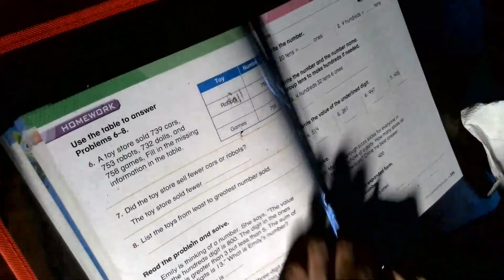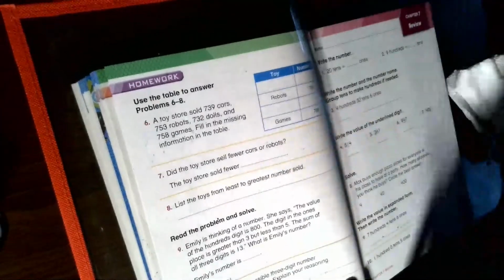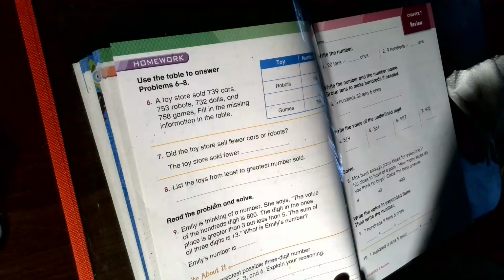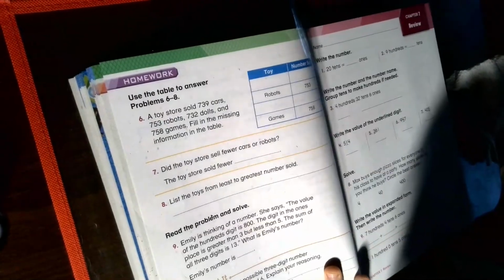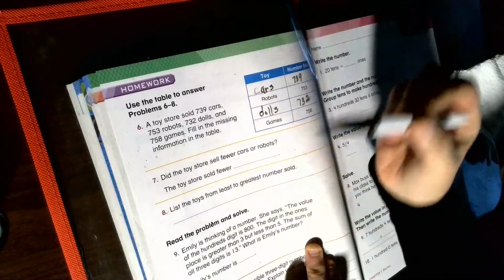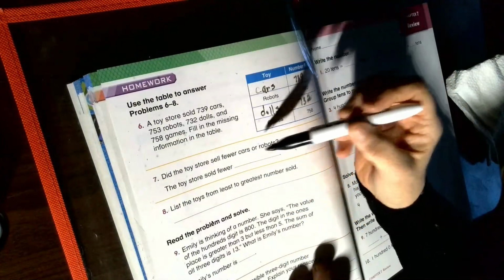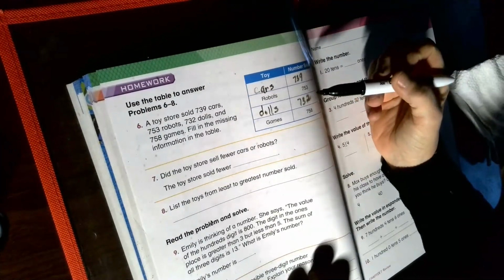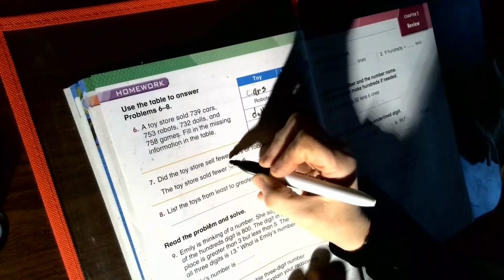Math Lesson 7 8 pages 329 334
Explaining word problems